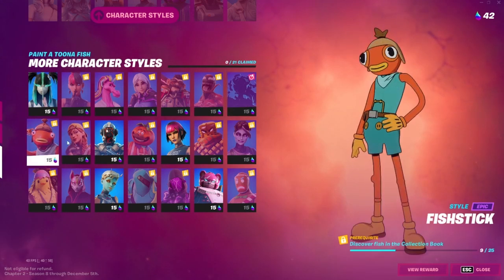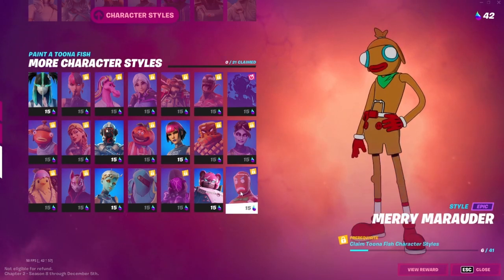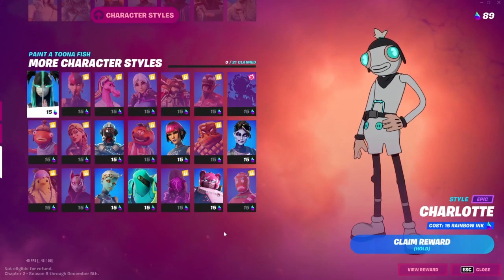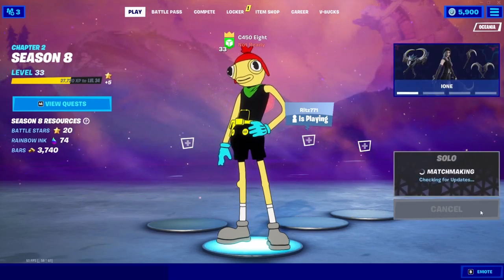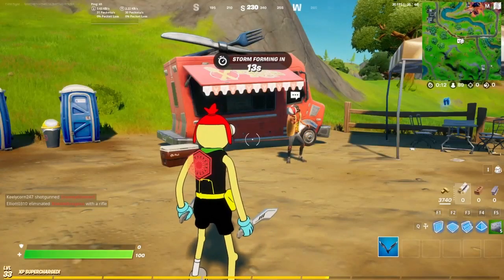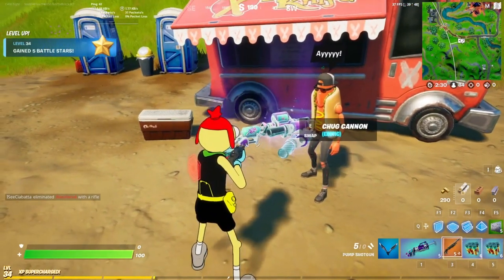Toona Fish Extra Styles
Harder challenges to unlock styles
Mostly doing sideways stuff in this one
Also over spending all at one place